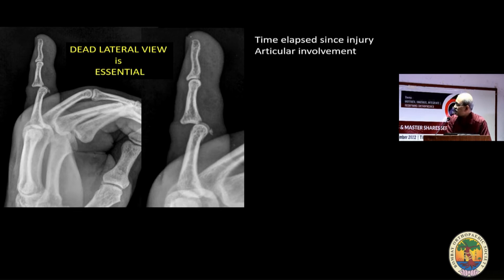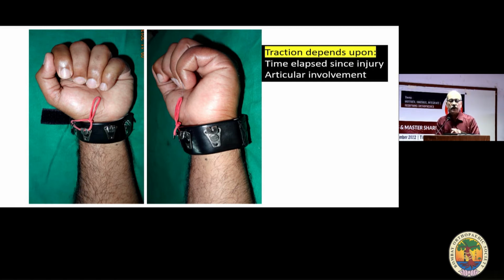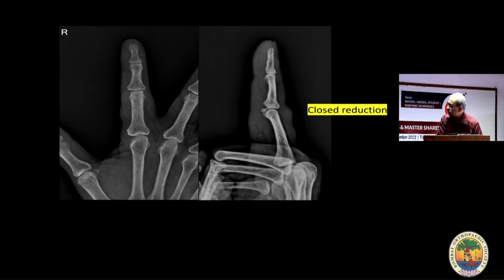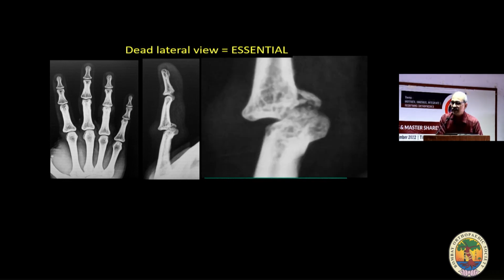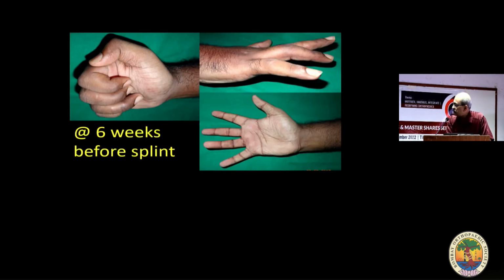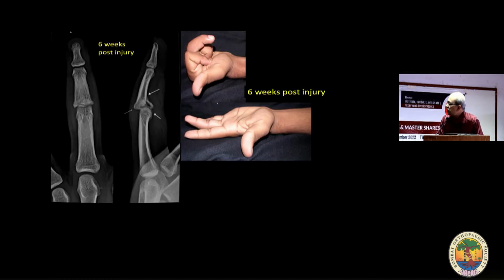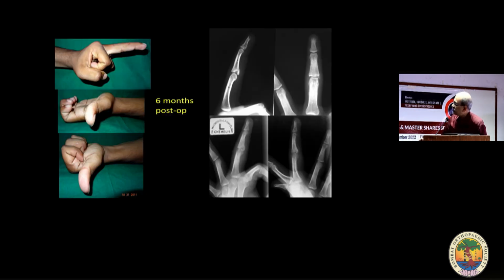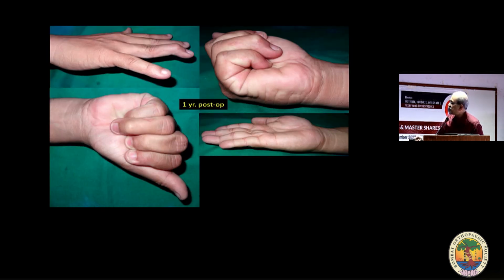Dr Hemant Patankar - 2 (b) Closed Treatment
2 (b) Closed Treatment   Dr  Hemant Patankar